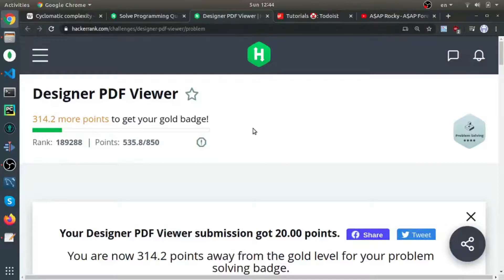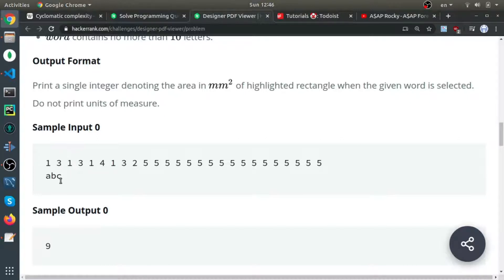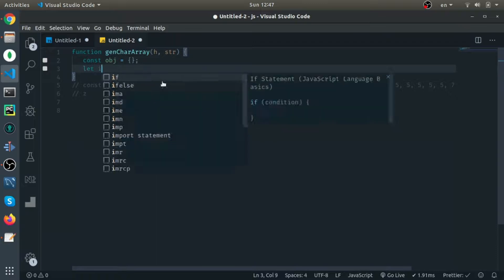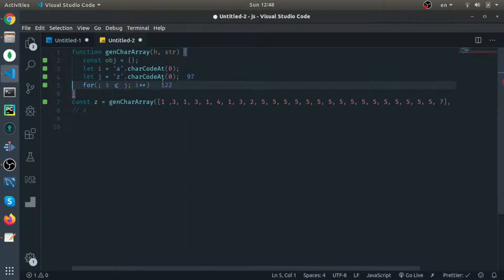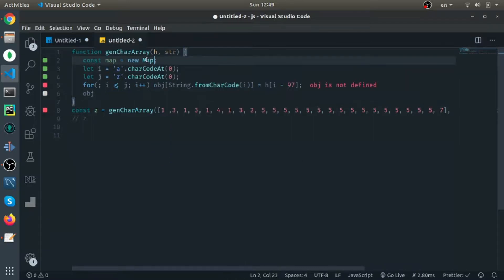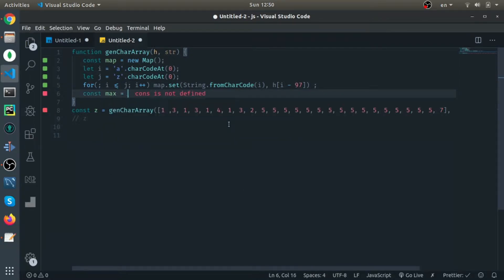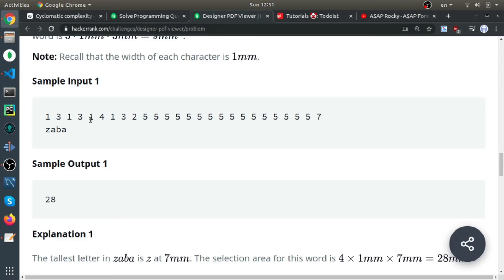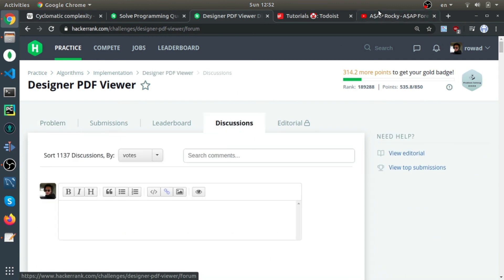Solving "Designer PDF Viewer" from Hacker Rank ( Easy ) - Problem solving in JS